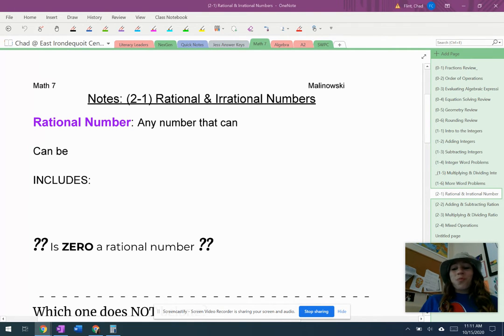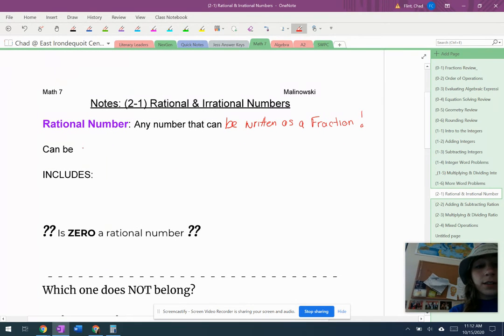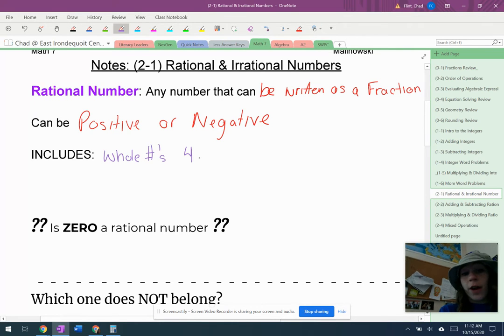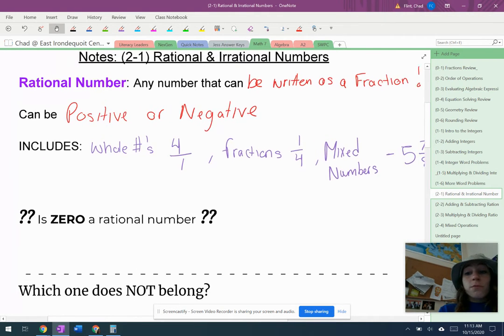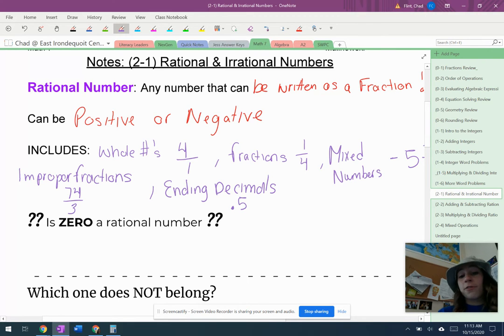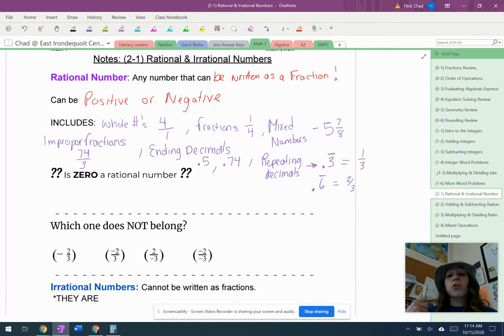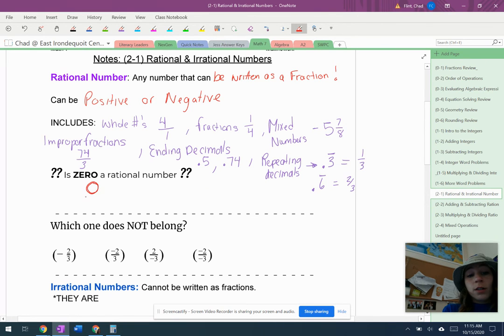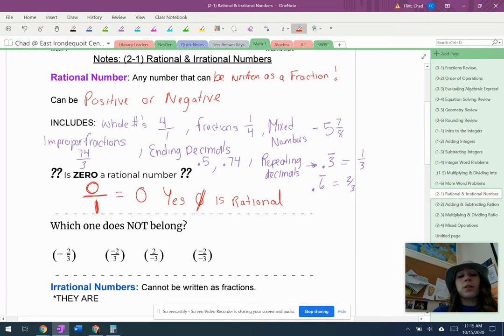M7 Notes (2-1) Rational # (a)